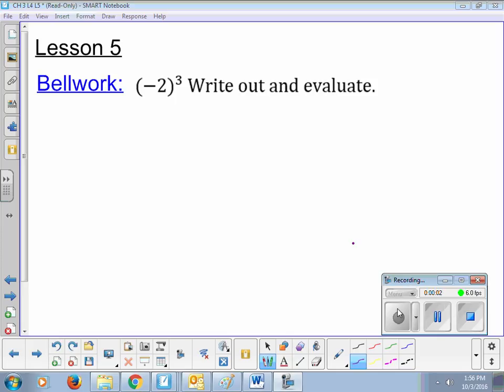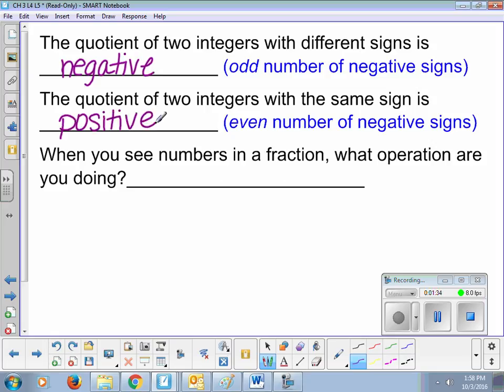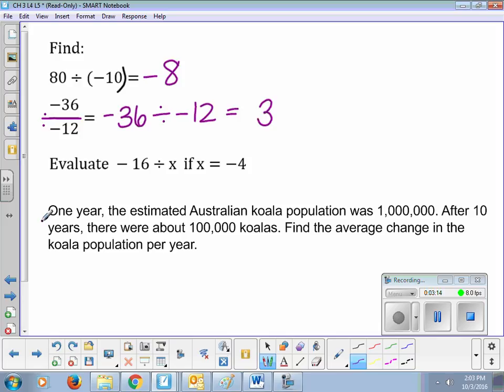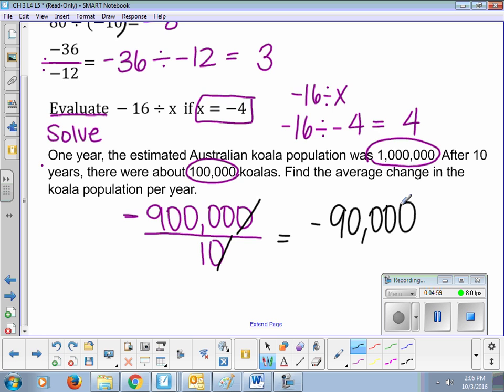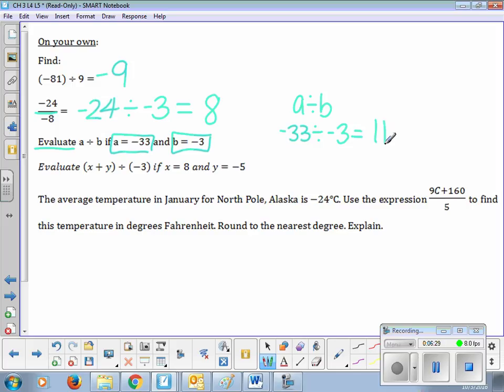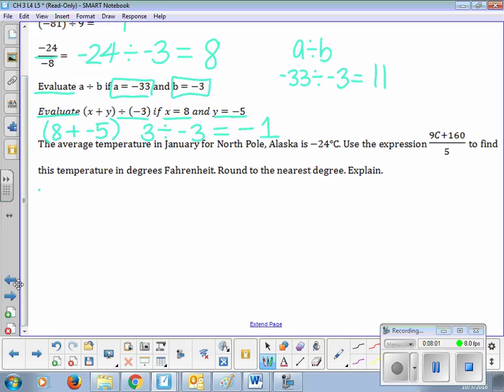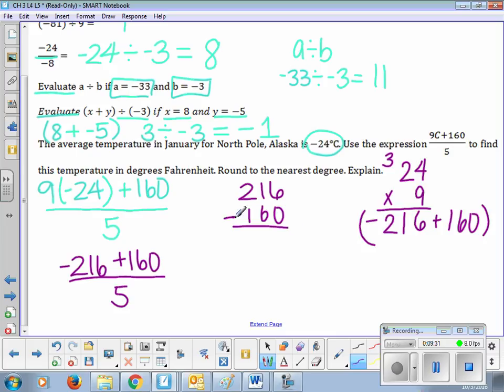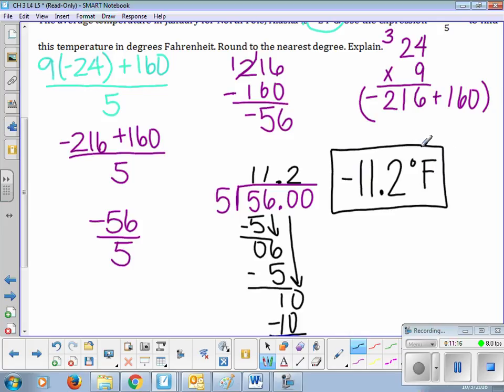Unit 3 Lesson 5